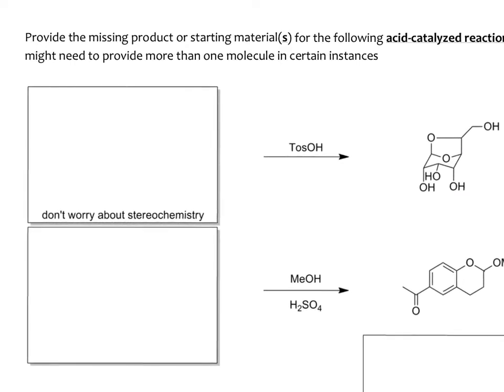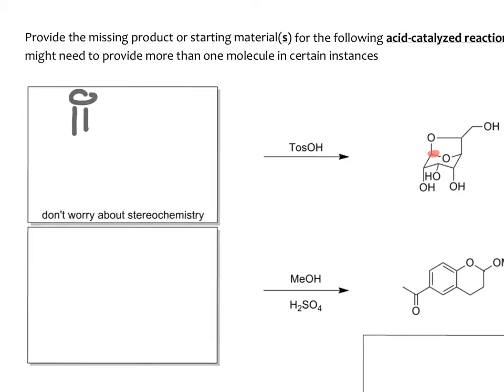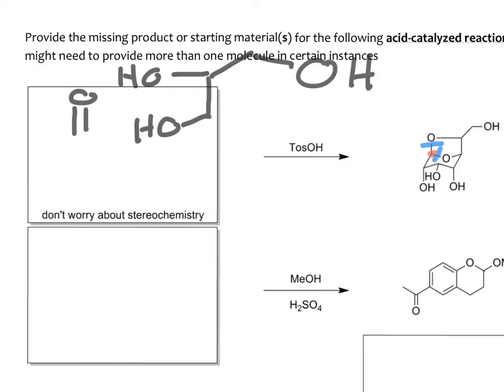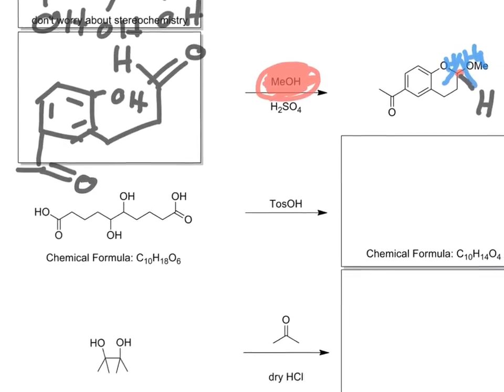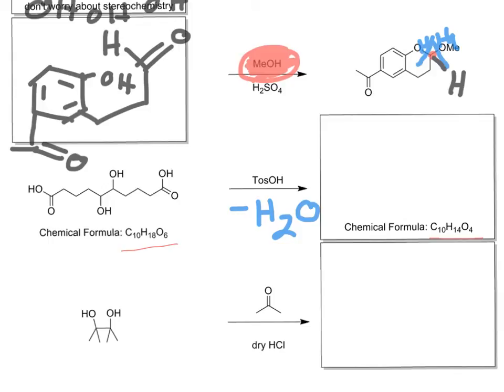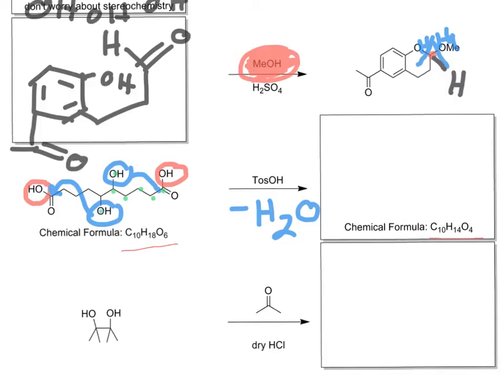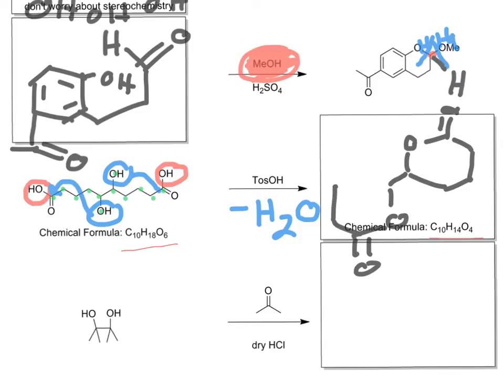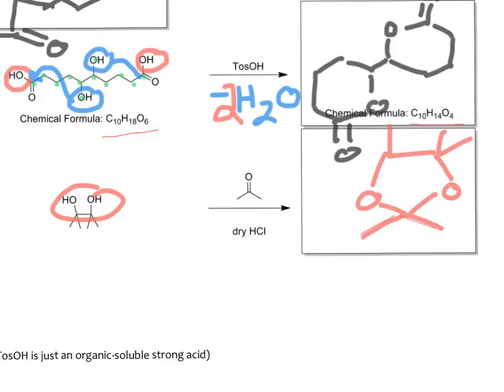practice exam 2 page 5